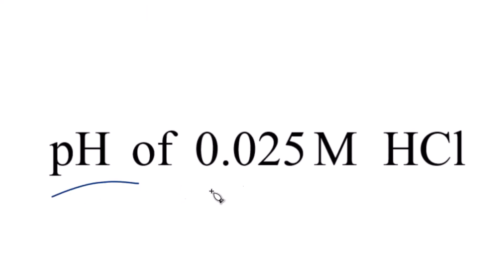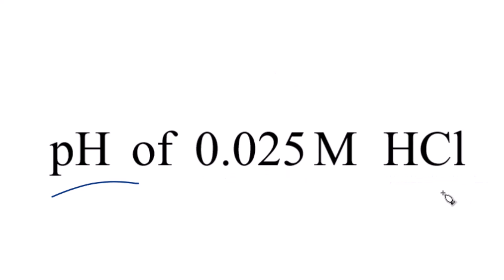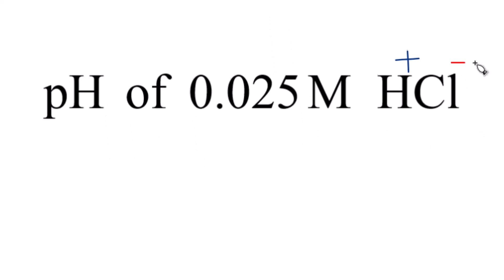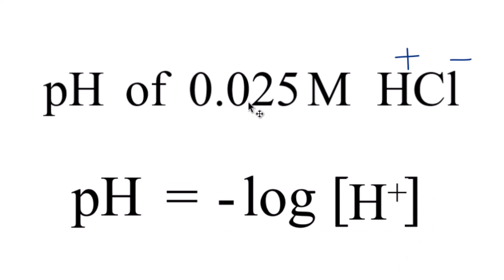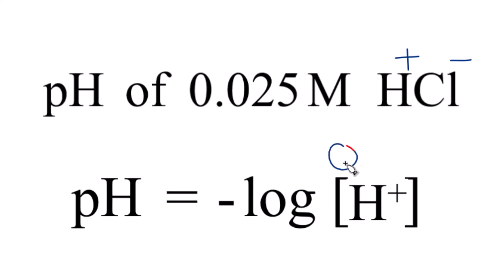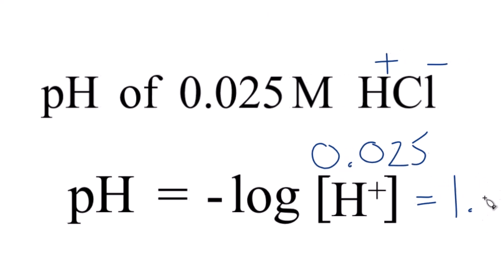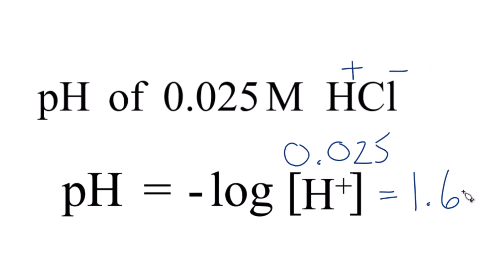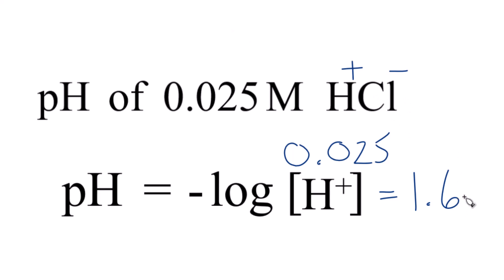Find the pH of a 0.025 HCl (Hydrochloric acid) Solution